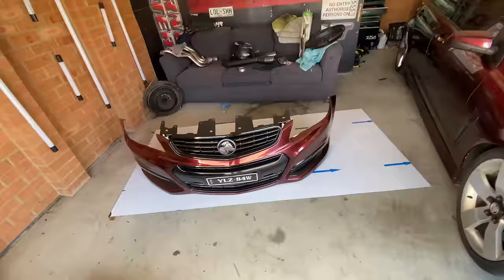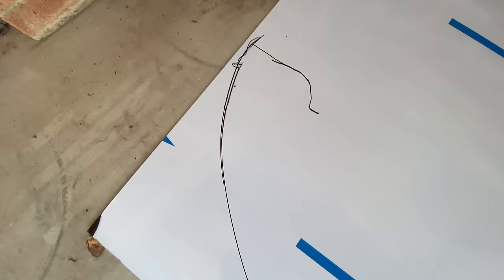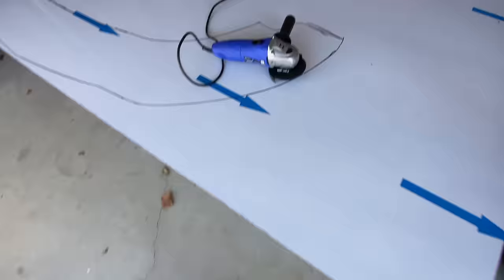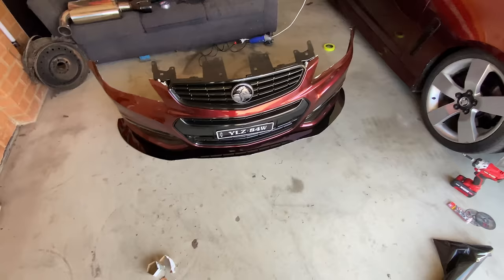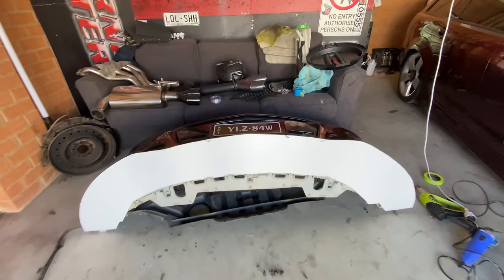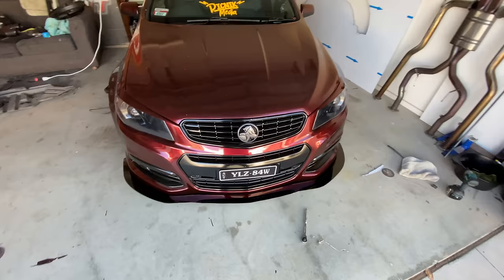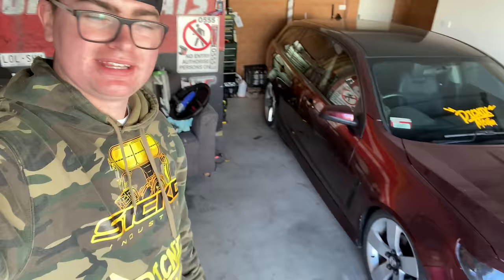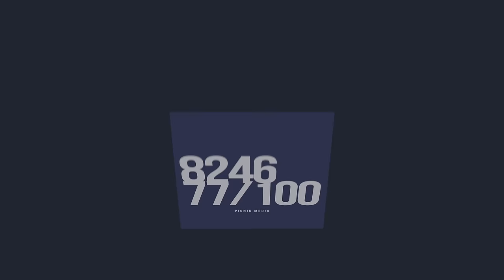Custom Front Splitter From Bunnings For Less Than $120 - Tutorial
Make your own DIY custom front splitter for suuuuper cheap using materials only found at your local bunnings!

Picnik Stickers